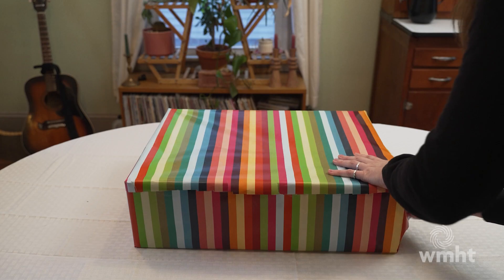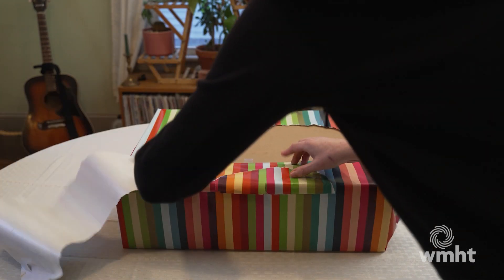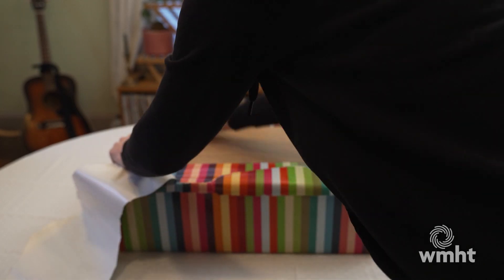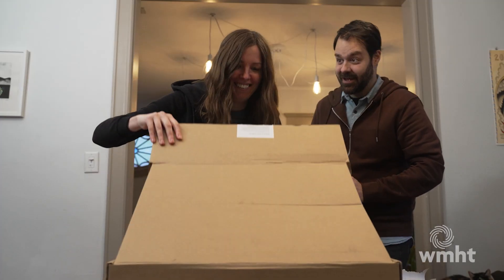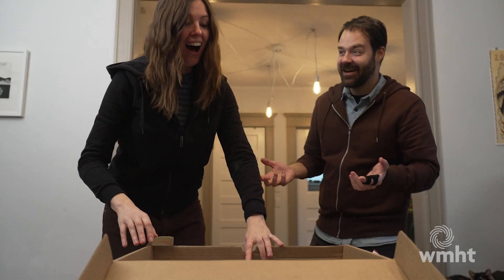Creating Special Effects on an Indie Film Budget | TVFilm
Director Eric Ayotte explains how he made the practical effects in his short film "Bookends."